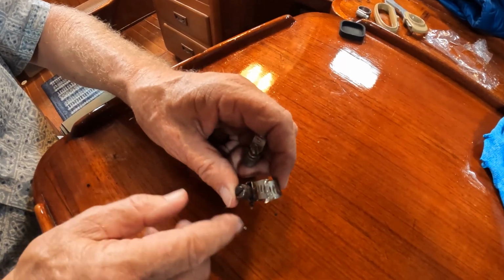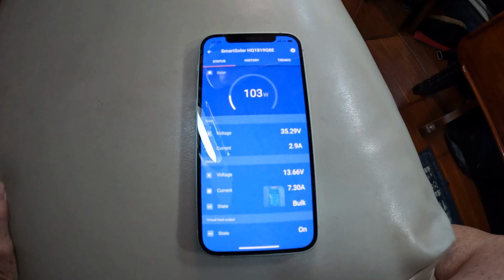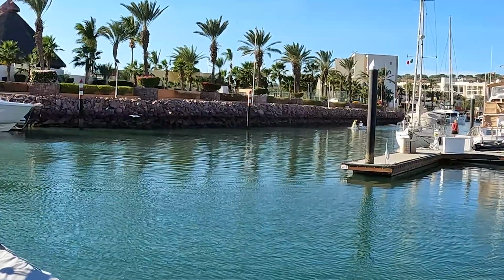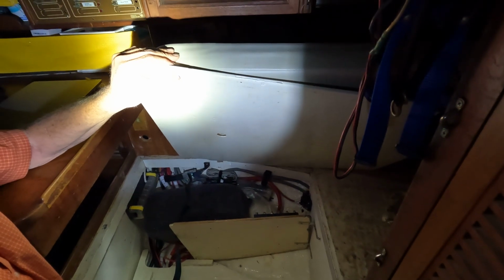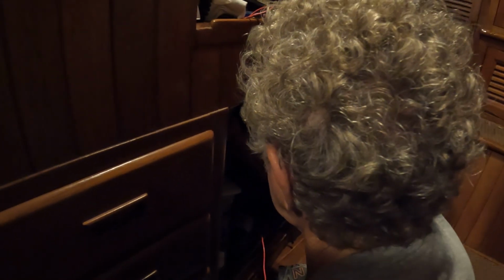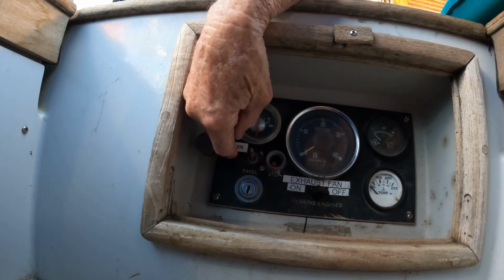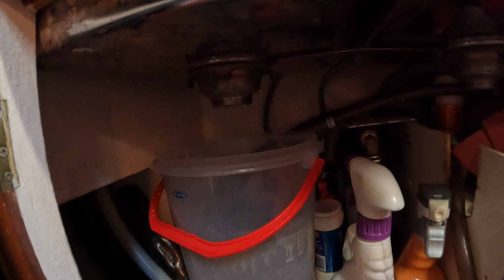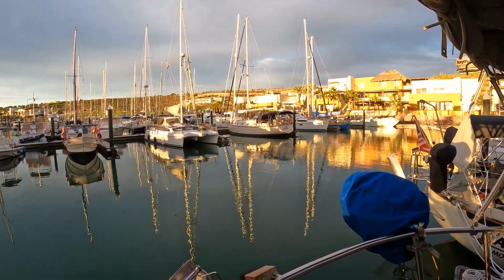Ep. 84 - Speedbump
Things have been falling into place until the end of this week when some of the chores hit snags, but living in La Paz helps soften the blow.